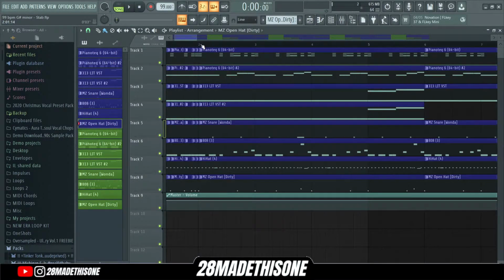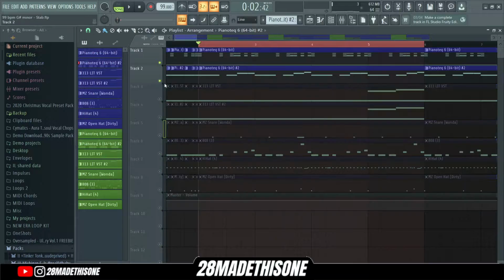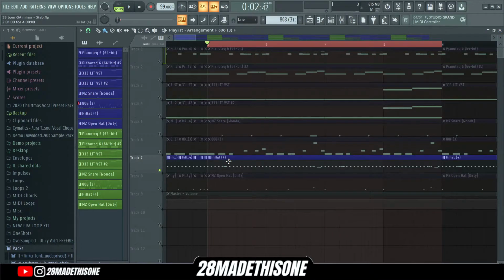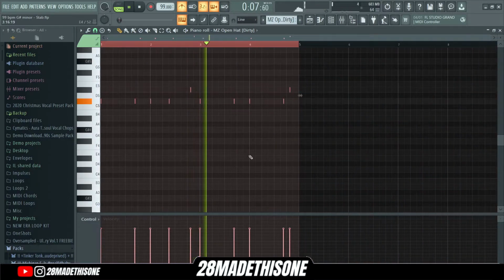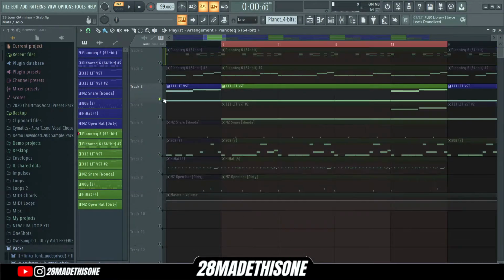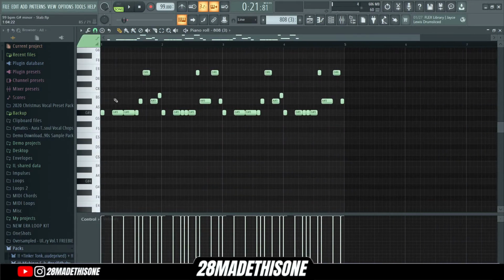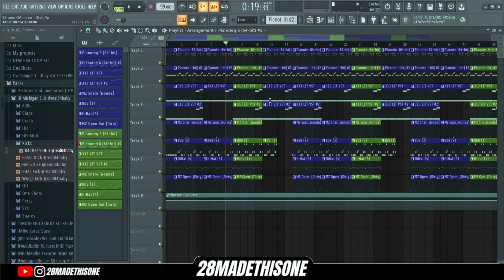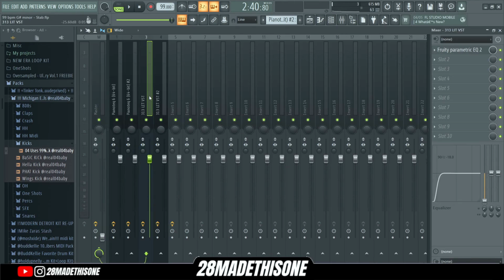How To Make New Detroit Beats In FL Studio! (RMC Mike, Rio da Yung OG, FWC Big Key Tutorial)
Whats good! Leave any and all feedback in the comments please.

Usage: Free beats (free downloads) may be used for any non-profitable, promotional, or personal use. Such uses include the distribution of free demos/promo cds, the showcasing of your recording online via internet streaming sites (YouTube, Facebook, etc) and live non-profit shows. For-profit use is strictly forbidden.

Credit: Upon use, written credit must be given for the creation of the beat in the following format: “Produced by (28madethisone)”. This credit must be provided on all physical or digital distributions of your recording using the beat. Credit must be given in the same format for streaming instances of your recording (e.g. – written in your YouTube video’s description). Wherever written credit is absolutely not possible, recorded vocal credit must be given.